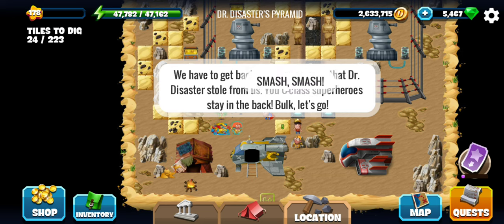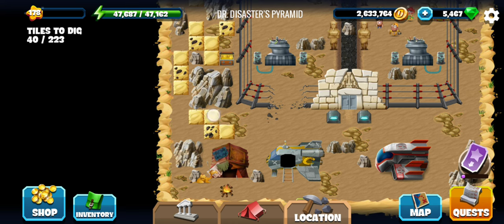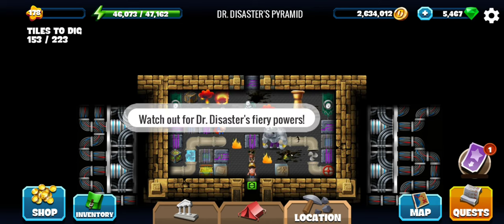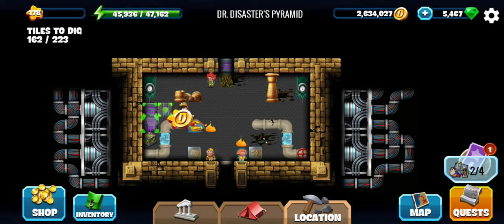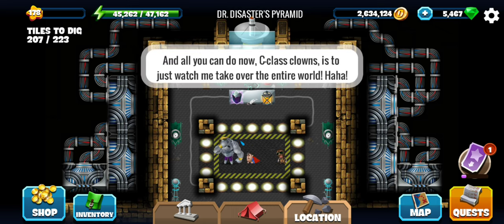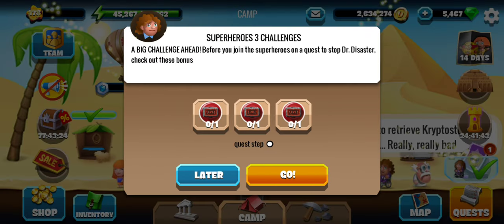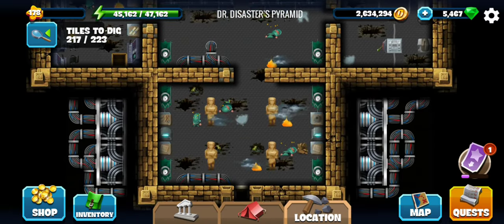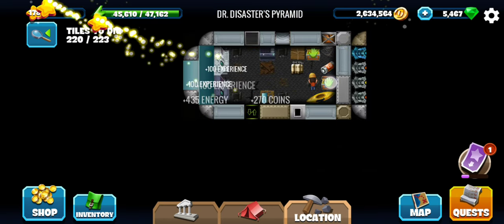Dr. Disaster's Pyramid - #1 Superheroes 3 - Diggy's Adventure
Video of Dr. Disaster's Pyramid Diggy's Adventure, 1st location of the Superheroes 3 event.
Complete walkthrough of diggy's adventure dr. disaster's pyramid showing all puzzle solutions, treasure parts and hidden bonuses.
In Dr. Disaster's Pyramid, we have to break into the pyramid where Dr. Disaster is and get back the Kryptostones from him with the help of class A superheroes.

Timestamps:
0:00 - Break into the pyramid.
1:45 - Connect battery girl to open door.
3:00 - Turn on water for flower girl to fill hole.
3:23 - Soak up water using sponge Rob.
4:16 - Enter the code to turn on AC.
4:35 - Talk to professor Y, quest complete.
4:48 - Treasure Part.

Dr. Disaster's Pyramid Quest Details:
Superheroes' Weakness.
1. Talk To Professor Y.
2. Help A-class Superheroes (4).
3. Retrieve Kryptostones.
4. Talk To Professor Y.

Energy needed for completely clearing dr. disaster's pyramid:
Egypt: 3,014
Scandinavia: 19,818
China: 56,620
Atlantis: 113,060
Greece: 197,740
New World: 282,720
Terra: 356,800
Mars: 430,880

Mine contains 223 tiles and 2 Dr. Disaster's Capes.